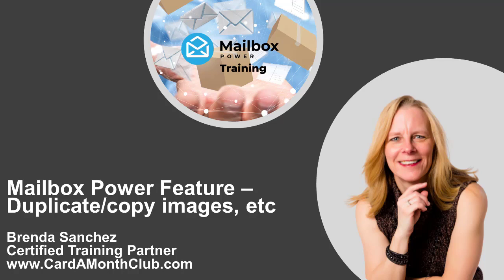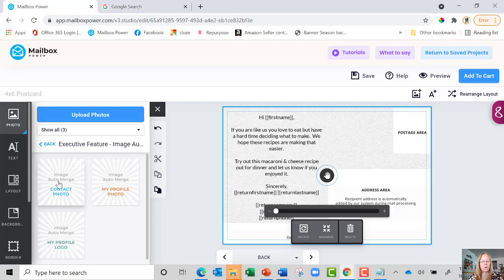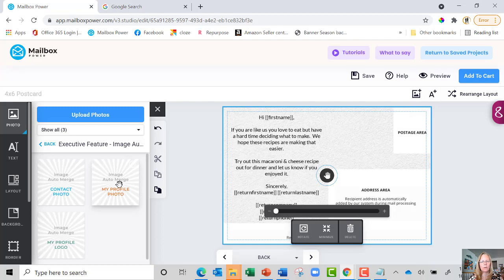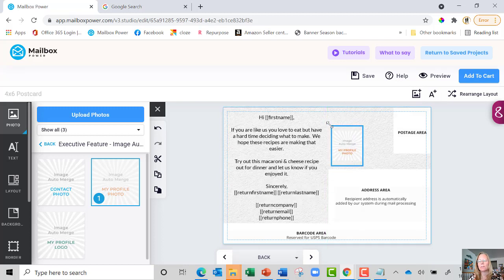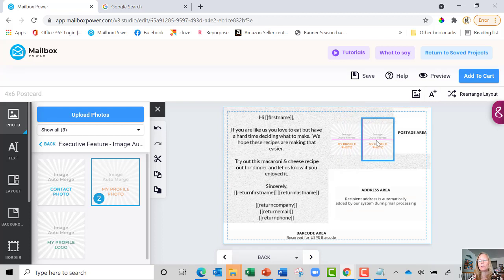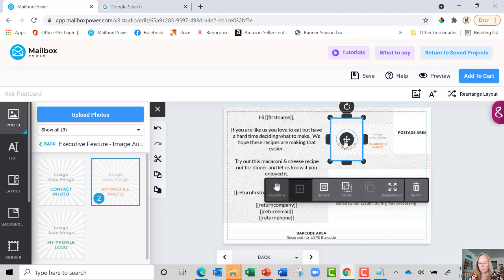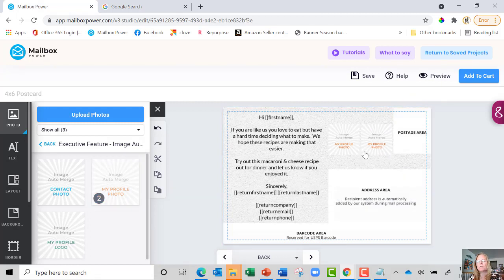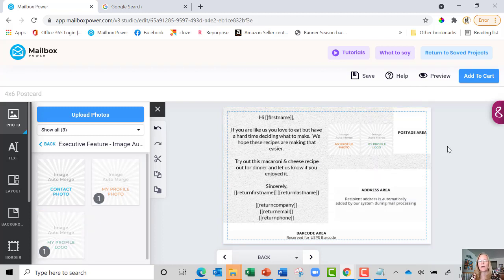How to Duplicate/Copy & Paste images or objects in Mailbox Power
Have you ever wished you could copy or duplicate an image so all your images are the same size in Mailbox Power?  Well you can and here is a short video showing you how to do that including our new image merge feature available on an Executive Membership.

Did you know that simply saying "Thank You" to your clients will increase your business by 17%!

Grab a FREE copy of Life's Real Currency, Build Your Business on Relationships, A Foundation for Success (just pay $7.95 shipping & handling)

Already have a Mailbox Power account?  Struggling with getting the most out of the system?  We can help!!  Add Our Card A Month Club yearly membership to your Mailbox Power account and it takes the guess work out of staying Top of Mind with your clients!